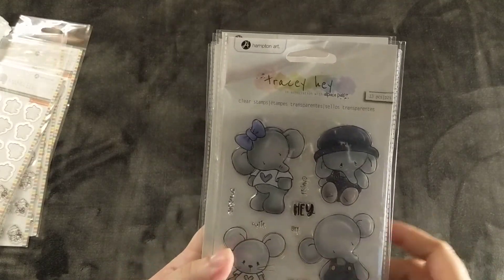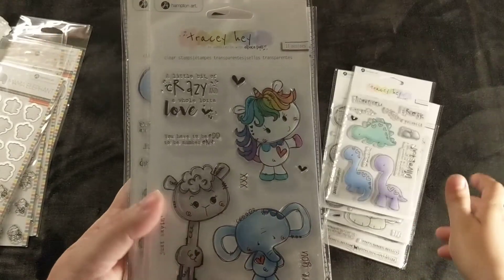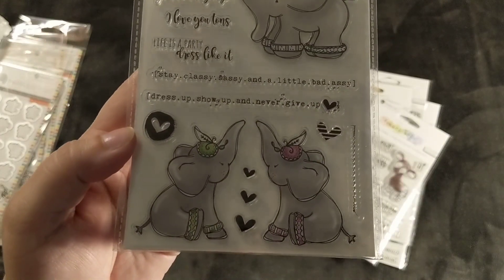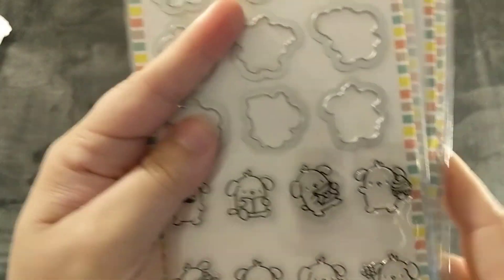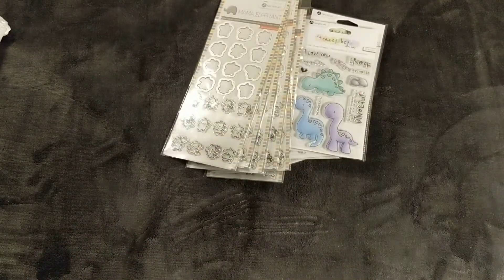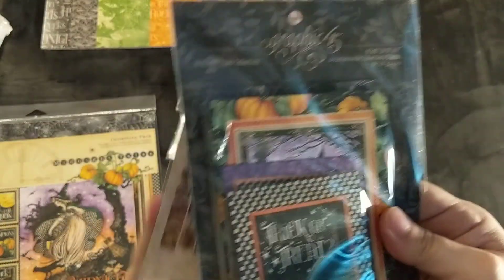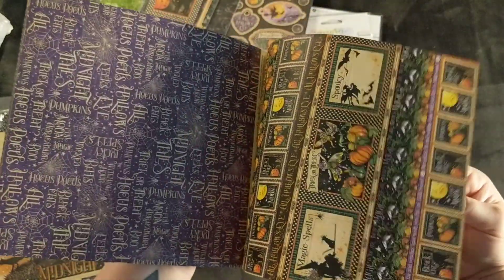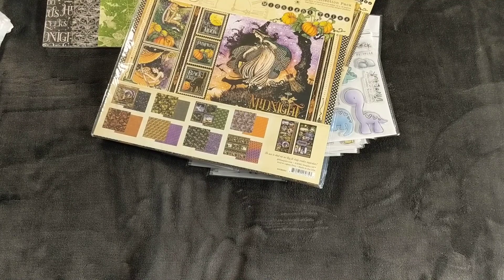Collective Haul!!! (Peachy Cheap, first time buying, Graphic 45!!!)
Finally bought some of the one day deals on Peachy Cheap!! Also grabbed a new collection from Graphic 45!!!